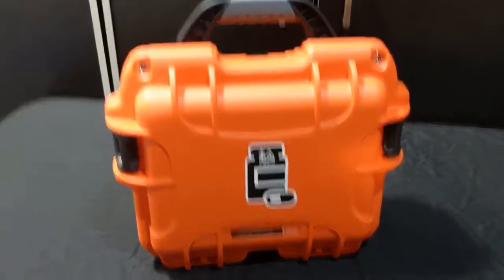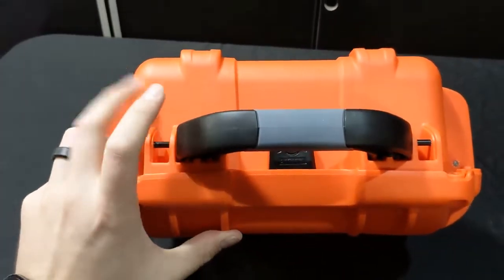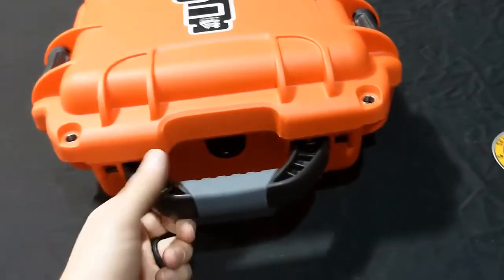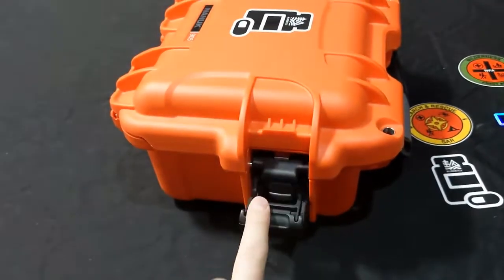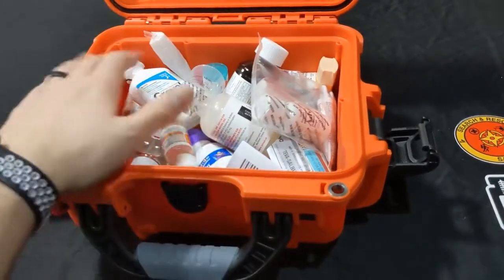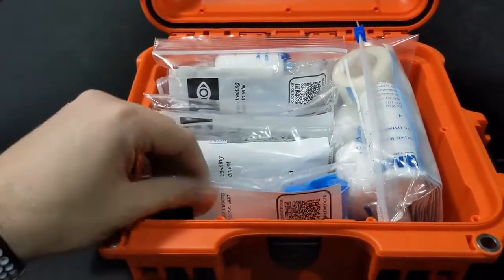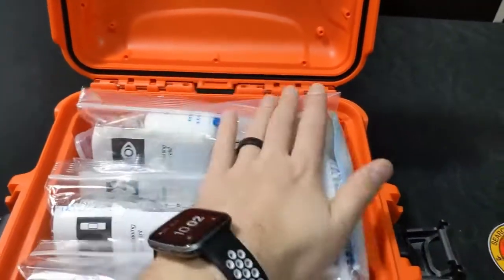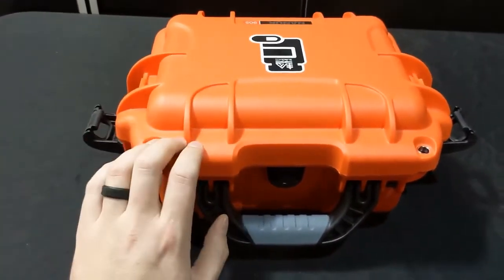Nanuk 905 Waterproof First Aid Case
This Medium Size First Aid Case is great for holding a full sized first aid kit that can service a group and maintain portability. Completely waterproof, this case works great any outdoor environment, cottages, camps, expeditions, over-landing and even the home.

Specifications:
    Interior Dimensions: L9.4" x W7.4" x H5.5"
    Exterior Dimensions: L12.5" x W10.1" x H6.0"
    Weight (empty): 3.3 lbs | 1.5 kg
    Temperature Range: Min -20°F (-29°C ) Max 140°F (60°C)
    Lid Depth: 1.4"
    Base Depth: 4.1"
    Internal Volume: 0.22 cu.ft (6.2 L)
    Material: Lightweight NK-7 polypropylene
    Waterproof IP67
    Max Buoyancy: 17 lbs/ 7.7 kg
    2 Secure PowerClaw Latches
    Waterproof & Shockproof Case
    Certifications: ATA 300 | ASTM D4169 | Mil-std-810f | IP67 Rating
    Made in Canada & Guaranteed For Life